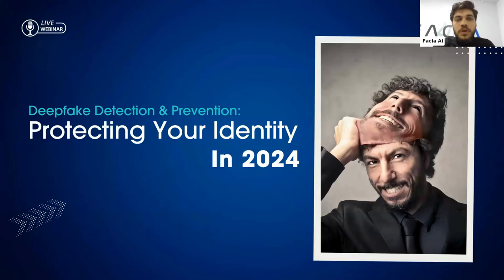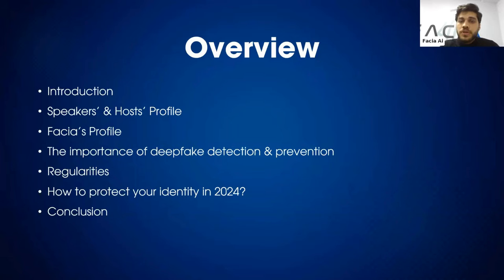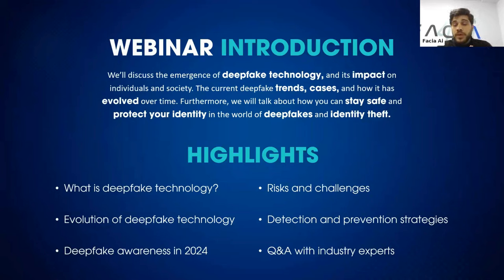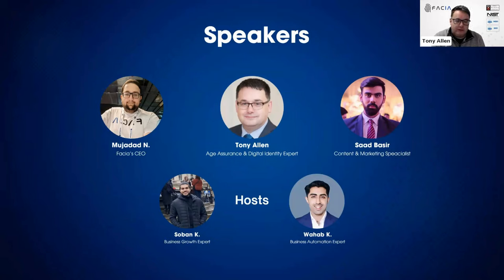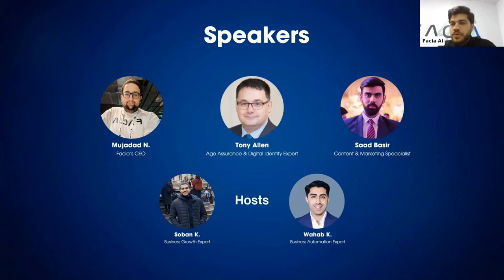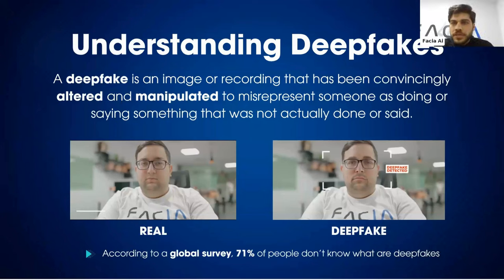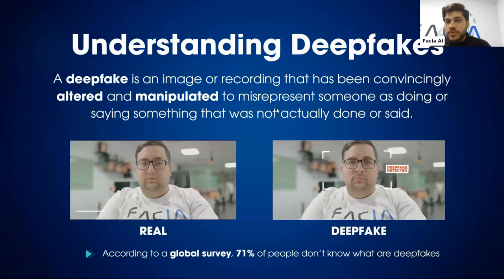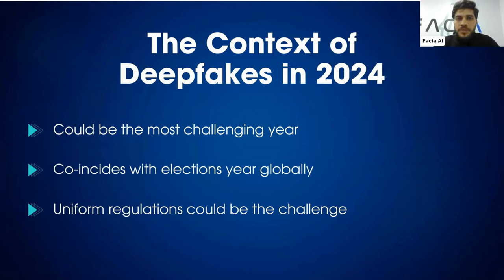Deepfake Webinar | Deepfake Detection & Prevention: Protecting Your Digital Identity In 2024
Deepfakes are a growing threat to individuals and businesses.  Learn how they work, their dangers, and how to spot them before they cause serious damage.

In this webinar, you'll hear from experts in facial recognition, digital forensics, and AI technology. Discover how deepfakes are created, the real-world impact they've had, and the current challenges in detecting them.
Plus, learn how Facia's cutting-edge solutions are combating identity theft and the deepfake threat.

This Deepfake Webinar Covers:

The technology behind deepfake creation.
Regulations and legal challenges.
Real-life consequences of deepfakes.
How to spot them and protect yourself.
The future of deepfakes and identity verification.

Timestamps

00:00 Overview / Highlights
01:47 Speakers
04:34 CEO Facia
07:06 The Need to Establish Facia
09:03 Deepfake Understanding
11:39 How Would You Deal With A Deepfake Situation?
13:59 Poll
14:56 How Are Deepfakes Made?
20:38 How Long Does It Take To Create A Basic Deepfake?
21:16 Real Life Case
22:34 Regulations Around Illegal Circulation of Deepfake
26:52 Evolution of Deepfakes
28:00 Negative Applications
29:55 Commercial Applications
30:45 Could There Be A Central Distribution When Applying Regulatory Laws?
33:53 Poll
34:19 Impact
36:47 Major Incidents
38:05 Current Detection Challenges
40:30 How To Provide Enough Conviction So The Act Is Discouraged
46:52 Facia's Value
47:28 How To Increase Awareness
49:25 Signs To Detect Deepfake
53:45 Future Threats of Deepfake
54:28 What Are Identity Verification Companies Doing About It?
57:00 Age Verification & Insurance To Help Deepfake Cases
59:16 The Context of Deepfake In 2024
1:00:05 Final Thoughts

Facia: Verify any User, Anytime, Anywhere in less than 1 sec! ⏱️

Join us as we redefine security and privacy in the digital age. With Facia, step into a world of unparalleled safety and authentication.